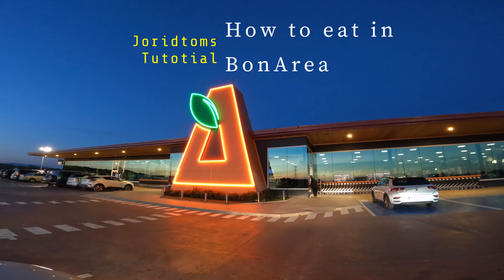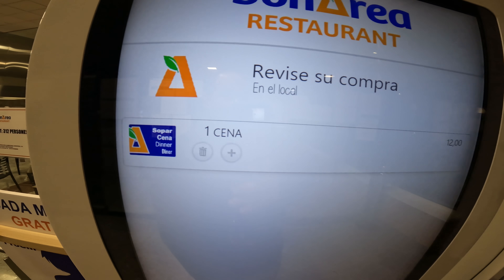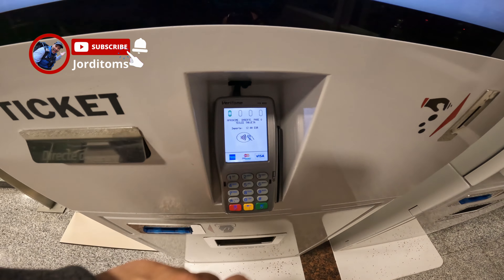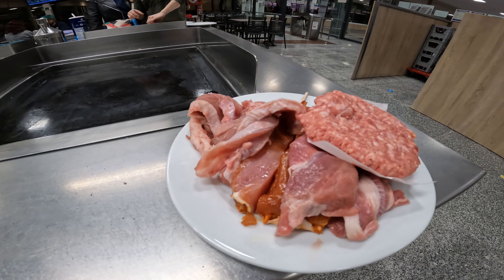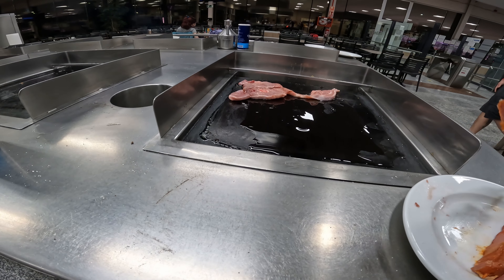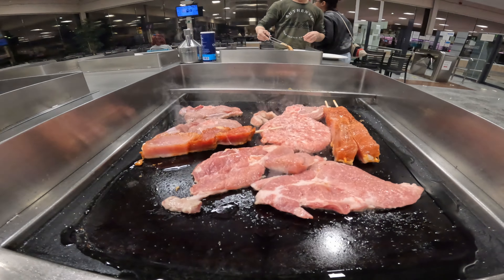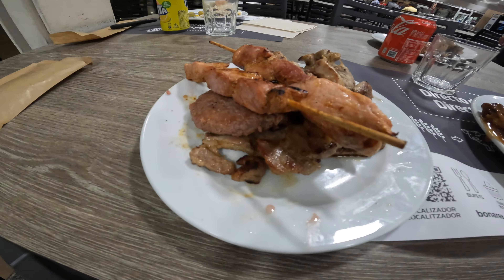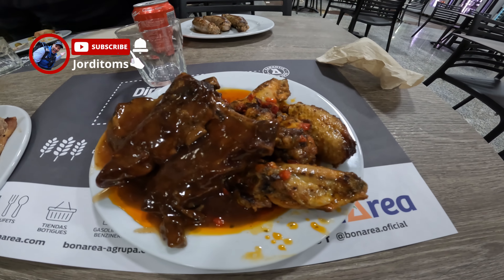BonArea Dining Experience: What Could Make It So Special in Catalonia?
In this exciting video, I'll take you on a culinary journey through BonArea restaurants in Catalonia. Have you ever wondered what makes this dining experience so special? You're about to find out!

Join me as we unravel all the details, from the moment you place your order to the delightful art of grilling the meat. We'll explore every step of the process and go behind the scenes, so you can fully appreciate the magic that lies within these restaurants.

If you're a food enthusiast and curious about how BonArea restaurants operate in Catalonia, this video is a must-watch. Get ready to immerse yourself in a unique culinary experience!

Estos hashtags pueden ayudar a aumentar la visibilidad de tu video y llegar a un público interesado en la comida y la experiencia de BonArea en Cataluña.